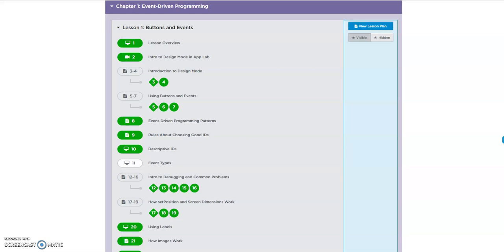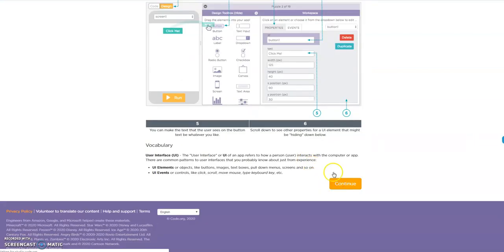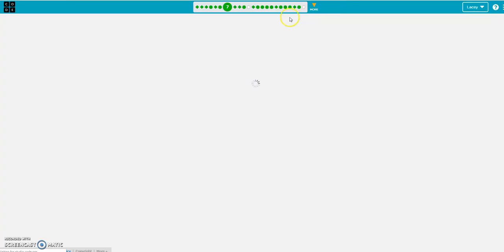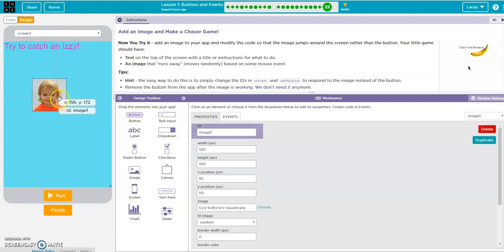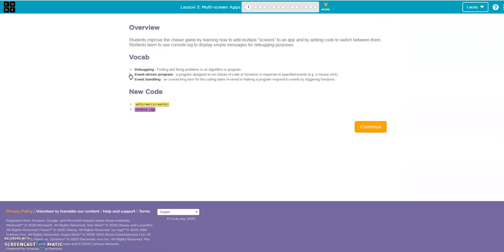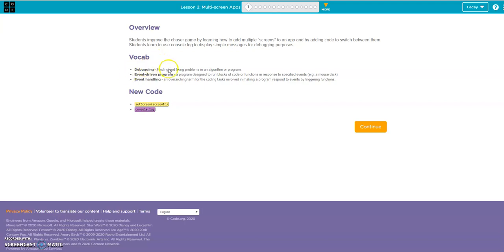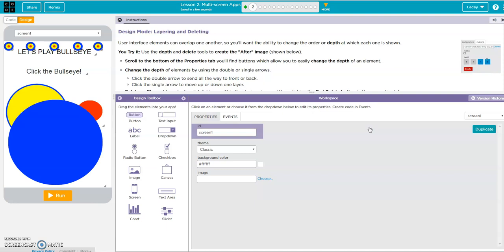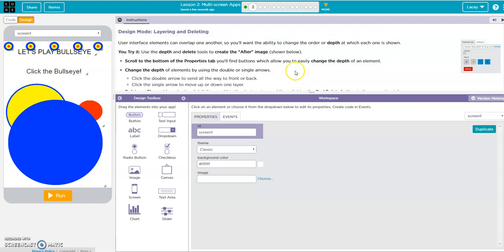Week 2 Computer 2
Educational Resources;